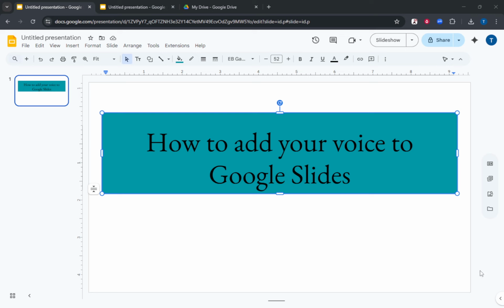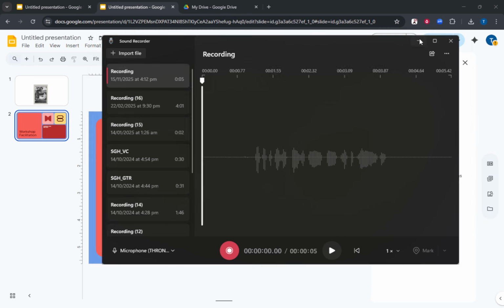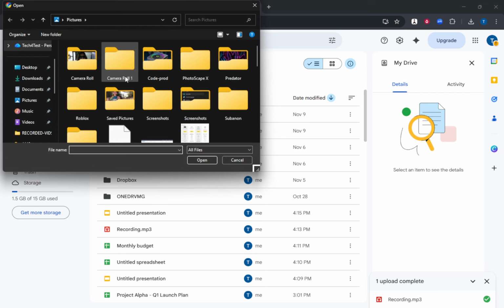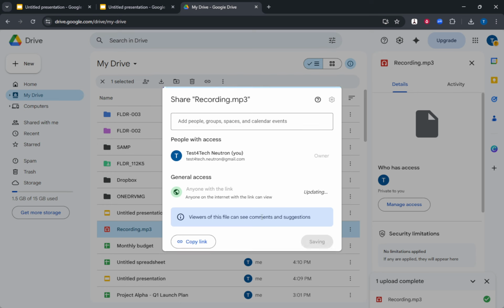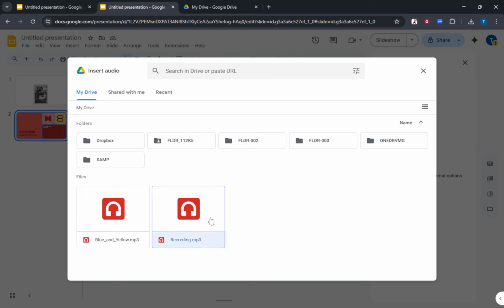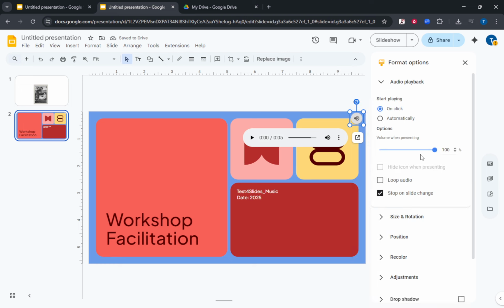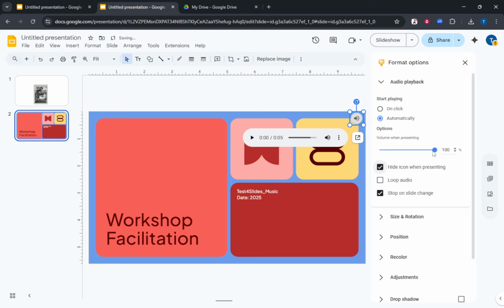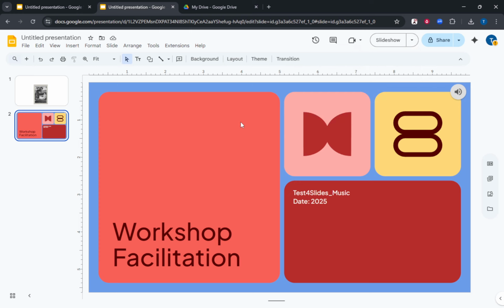How to Add your Voice to Google Slides [2026 Guide]